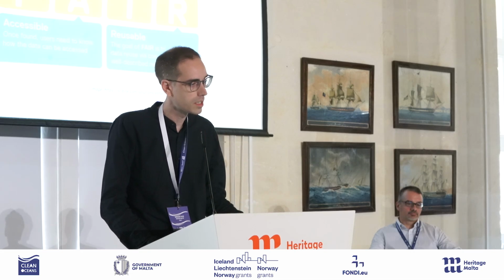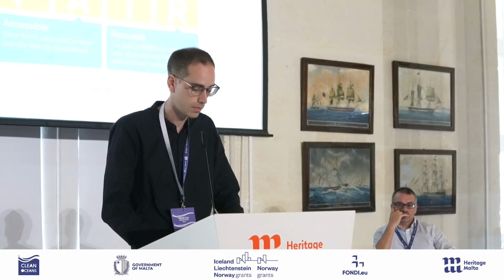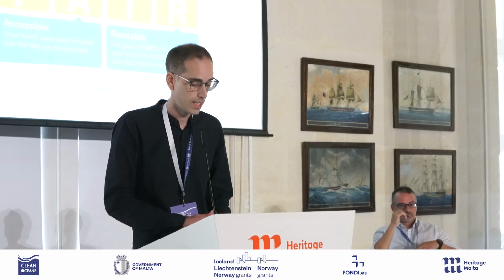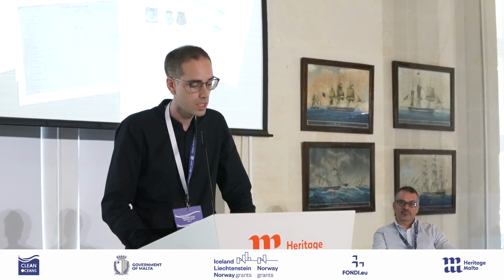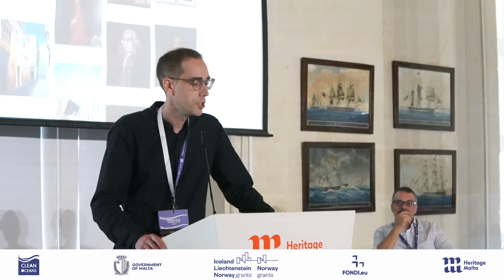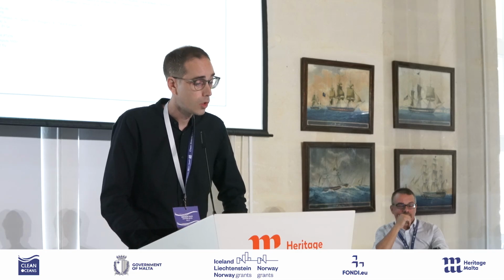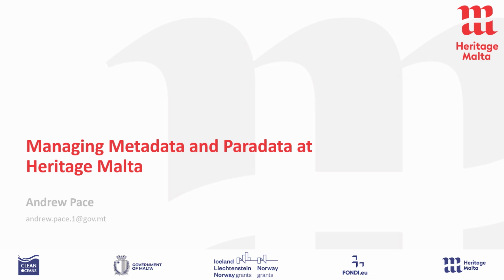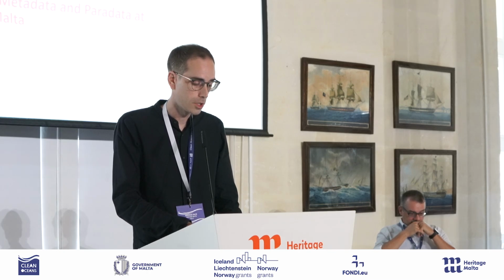Clean Oceans Conference 2024 - Dr Andrew Pace’s Speech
Dr Andrew Pace's Speech During Morning Session 2, Clean Oceans & Mapping Our Seas Conference, 19th June 2024.

Andrew Pace is responsible for implementing the collections management system across Heritage Malta’s sites and museums and developing the upcoming public access catalogue portal. Andrew’s work with the Digitisation Unit explores methods to effectively migrate catalogue data from Heritage Malta’s historic repositories to a consistent digital form, including working with the multimedia team to capture metadata and paradata relating to collection objects and sites scanned in 3D.